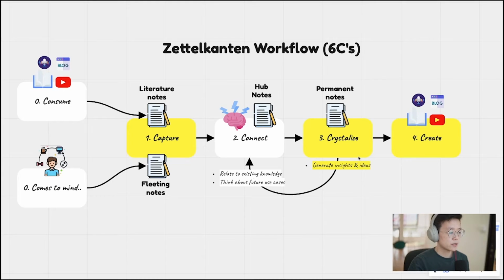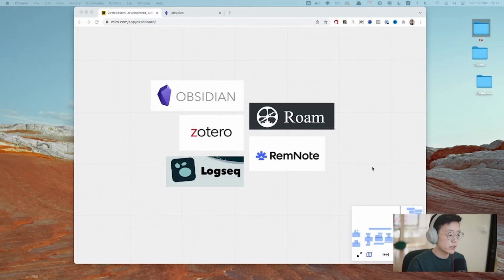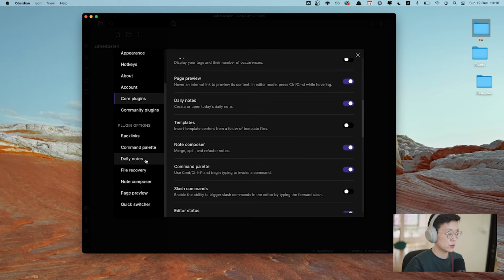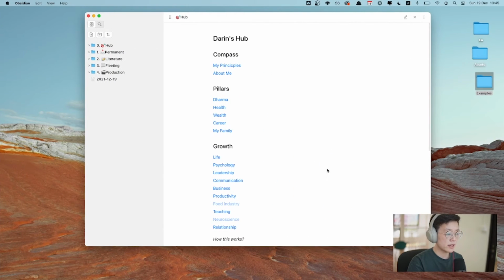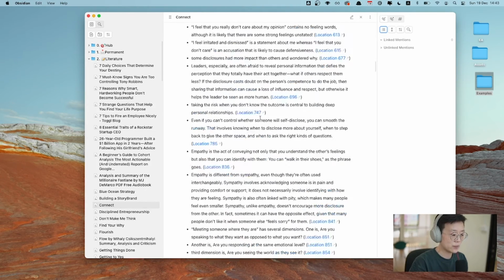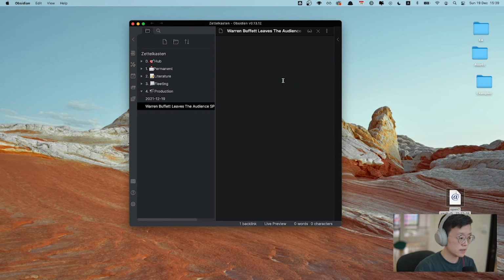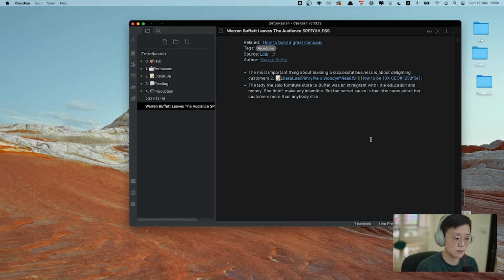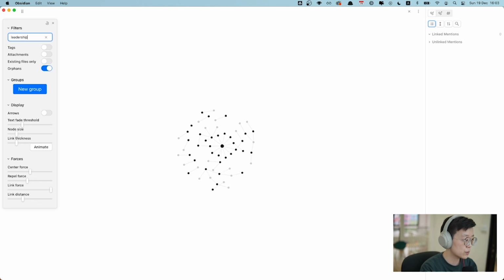Zettelkasten Obsidian Tutorial (Simplest way)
When I first getting started, I felt like most video were very technical and didn't show the complete step-by-step. In this video I showed a very detailed process to help you can get started on your first ever digital zettelkasten! If you're new to zettelkasten watched this video first:

Timestamps
0:00 - Intro
0:25 - Workflow Overview
0:23 - Why Obsidian?
2:47 - Download Obsidian
3:51 - Set up Obsidian
6:45 - Get started
8:51 - Real-life example

Very popular but very pricey

Good compliment to Obsidian! you can use LogSeq as the outliner and then use Obsidian for long form righting

Very cool app. I used Remnote for a while but then finally get back to Obsidian as Remnote is not available on iOS and is not very stable. But you can try